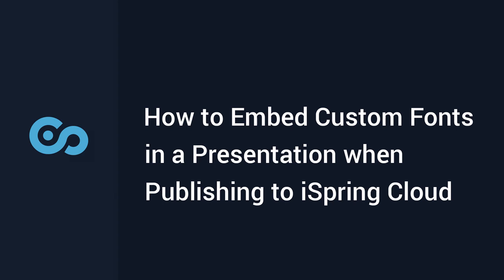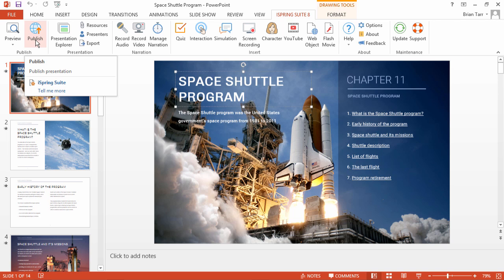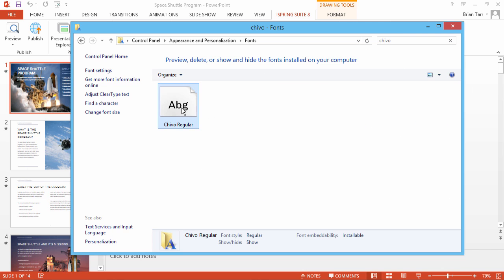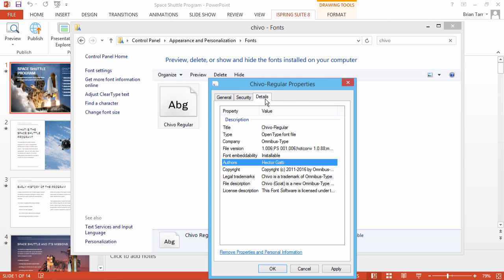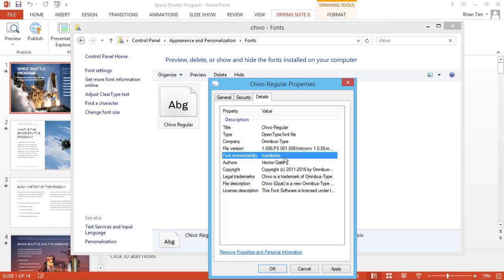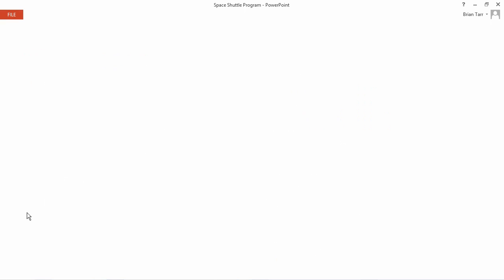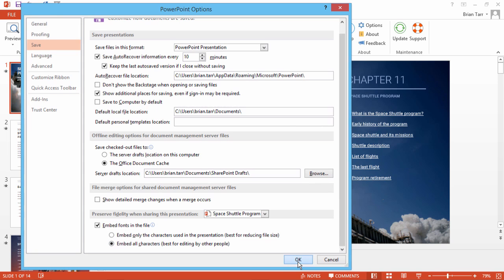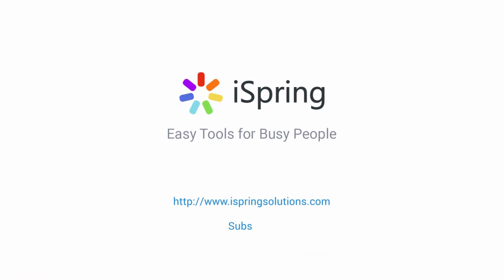How to Embed Custom Fonts in a Presentation when Publishing to iSpring Cloud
This tutorial shows you how to preserve custom fonts in your PowerPoint project when sharing it directly with colleagues, or publishing for a wider audience on iSpring Cloud hosting and sharing platform.